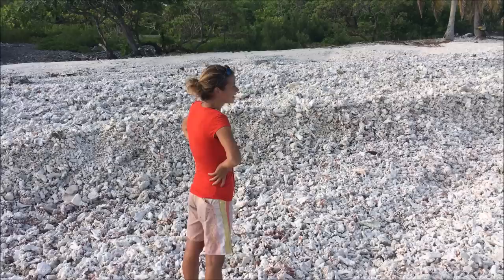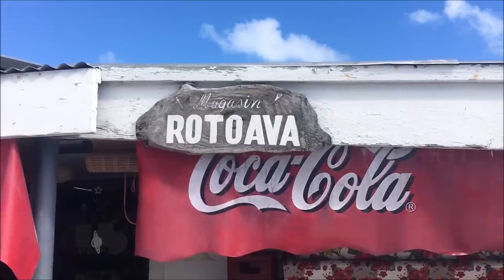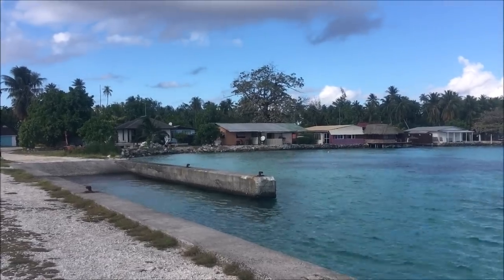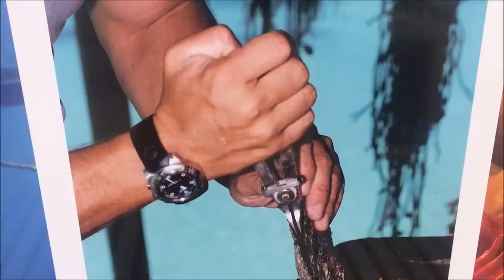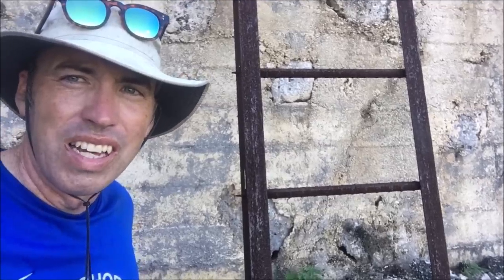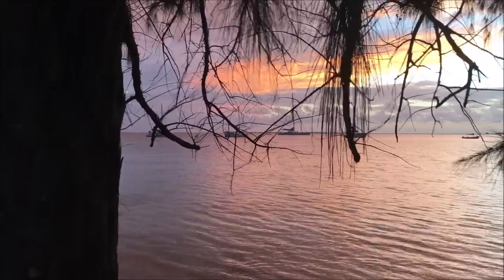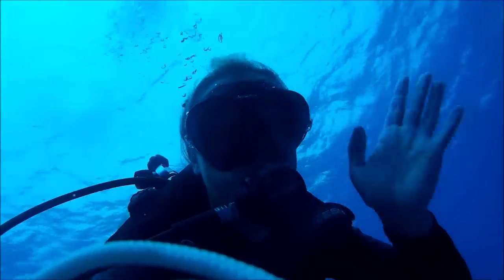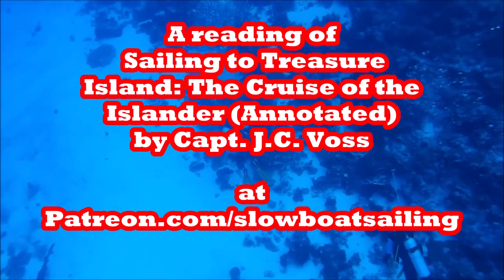Fakarava: Top 4 Things to Do, Afraid of Sharks, Slow Boat Sailing S2E18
Linus, Anna, and Daly try out the top four things to do in when sailing in Fakarava in the Tuamotus of French Polynesia. Linus is afraid of sharks, but Anna is not. They tour the pearl farms, airport, Phare de Topaka, north pass, south pass, and explain the fuel, water, and provisioning situation in the second largest atoll in the Tuamotus of French Polynesia,  Renting a bike is a great way to get around Fakarava. They explore pink sand beaches and enjoy the lagoon and ocean waves. Linus gives tips on the best way to enter the pass, taking advantage of the tides and daylight. The dangerous archipelago, the Tuamotus poses particular challenges that prevent sailboat and sailors from easily moving from one atoll to the other. The Slow Boat experiences a scary frontal passage in the atoll.

Here is the link to get the SAILING TO TREASURE ISLAND audibook free with an new audible membership:

On the Slow Boat Sailing Podcast Linus Wilson has interviewed the crew of Sailing SV Delos, WhiteSpotPirates (Untie the Lines), Chase the Story Sailing, Gone with the Wynns, MJ Sailing, Sailing Doodles, SV Prism, Sailing Miss Lone Star, and many others.

and How to Sail Around the World-Part Time
have been #1 sailing ebook bestsellers on Amazon.

Linus Wilson reads a selection of Sailing to Treasure Island by Captain John C. Voss. You can get the full audiobook at

SAILING TO TREASURE ISLAND: The Cruise of the XORA (Annotated) by Captain J.C. Voss

Associate Producers Anders Colbenson, Larry Wilson, Ted Royer, and Rick Moore (SSL).
Sign up for our free newsletter for access to free books and other promotions
Copyright Linus Wilson, Oxriver Publishing, Vermilion Advisory Services, LLC, 2018